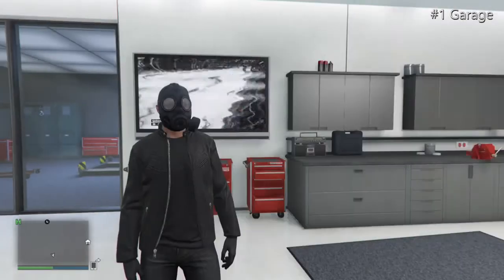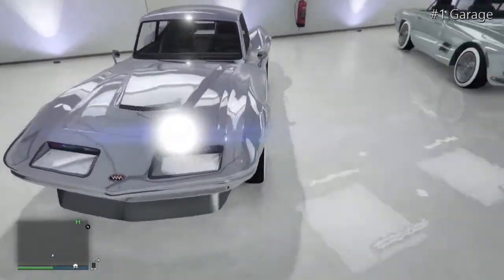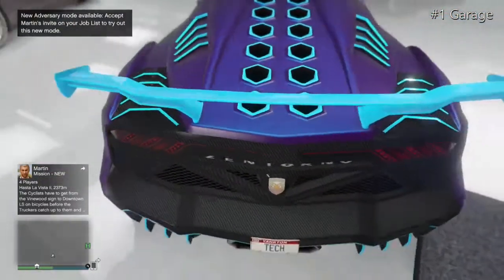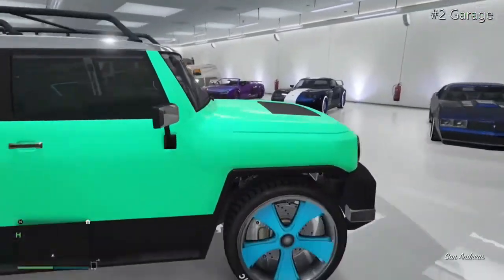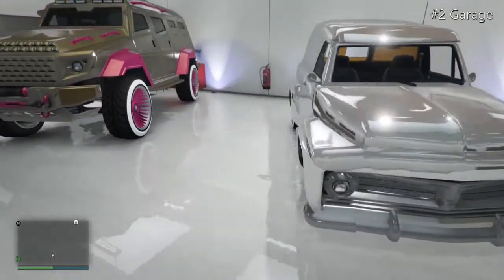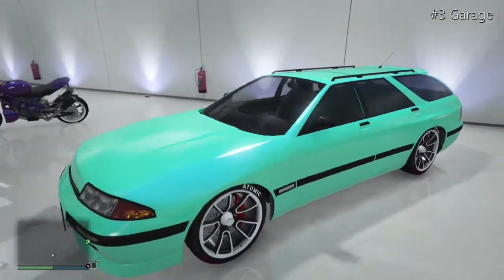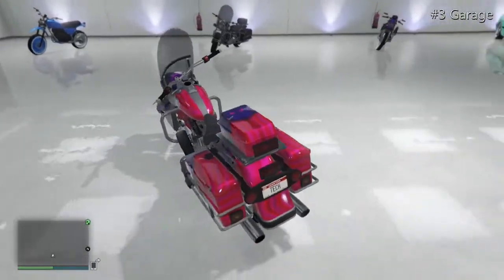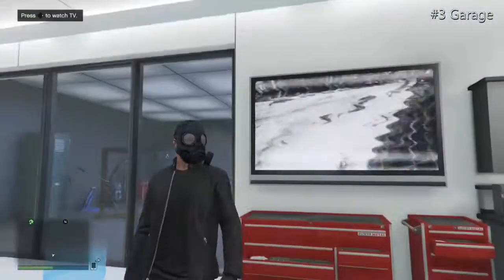Grand Theft Auto 5 Garage Showcase #1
●●Do You Think That You Have The Best Garage in Ls, Put Your GamerTag In The Comment Section And Ill Record Your Garage●●

If You Have Any Suggestions Send Me Messages On Kik, Skype
Kik= Common_GamerYT
Skype=therealcommongamer

And Apart From That Guys Peace Out😆